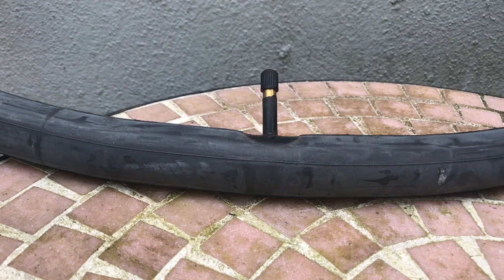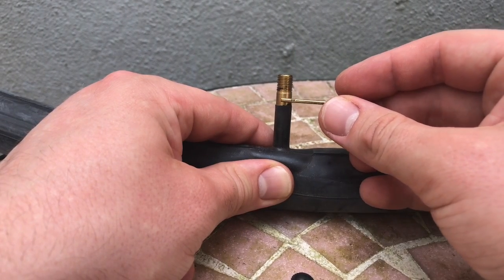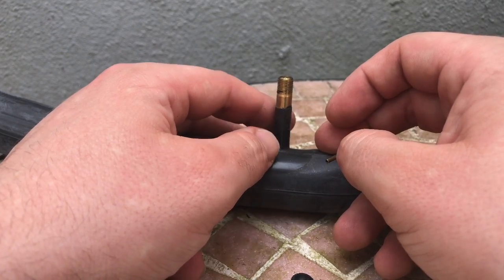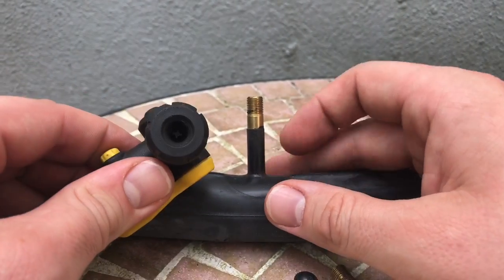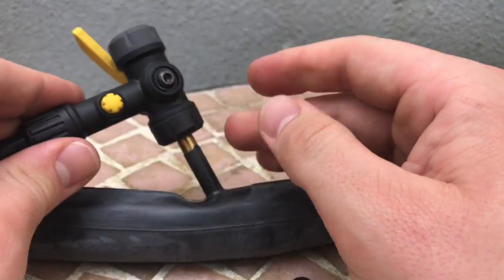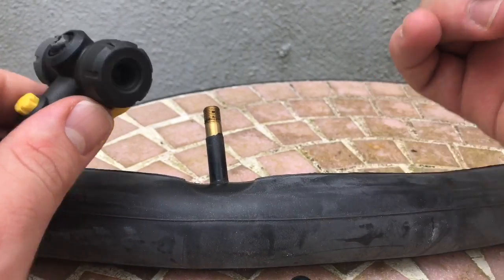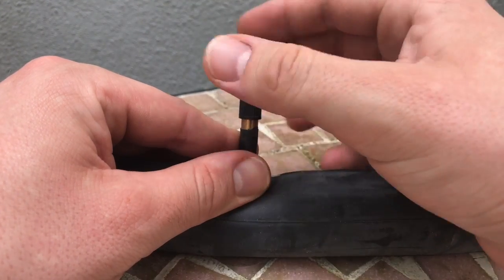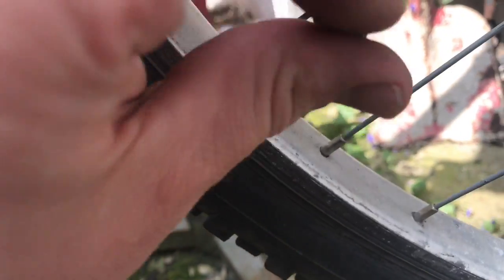How does a Schrader valve works bicycle valve instructions and how to inflate it DIY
Schrader valves consist of a valve stem into which a poppet valve is threaded with a spring attached. They are used on virtually all automobile and motorbike tires, and on wider rimmed bicycle tires. In addition to tires, Schrader valves of varying diameters are used in refrigeration and air conditioning systems, plumbing, engine fuel injection, suspension systems, and SCUBA regulators, allowing the user to remove and attach a hose while in use. The Schrader valves in the fuel injector rail of many automobiles is used as a quick and easy point to check fuel pressure or connect an injector cleaner cartridge.

Source: Wikipedia